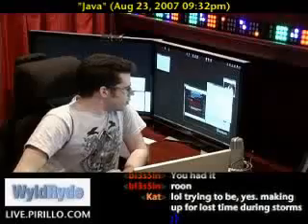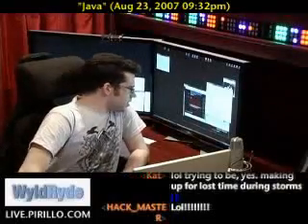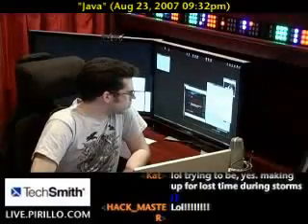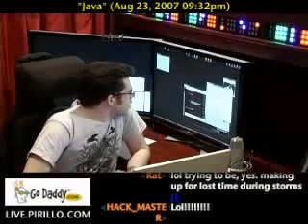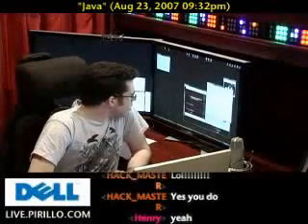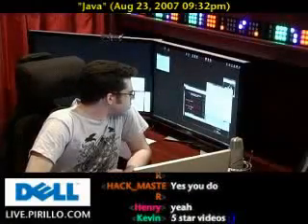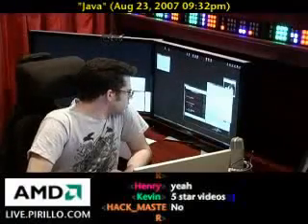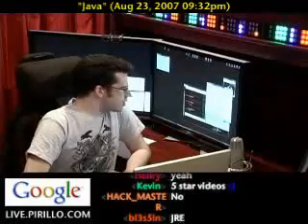Installing Java for Security Updates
- How much of a security risk is it to not update your Java Runtime Environment? Well, it's definitely a good idea to always update. Usually, and update addresses a security issue.